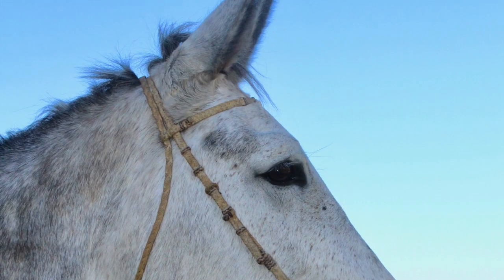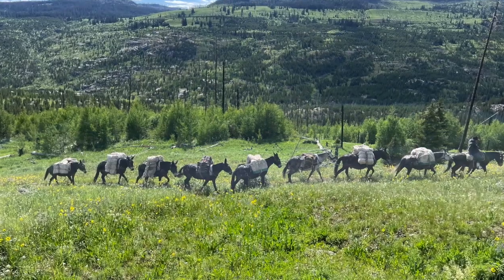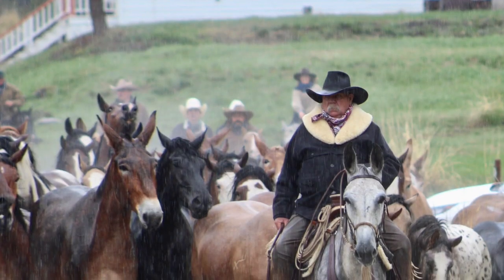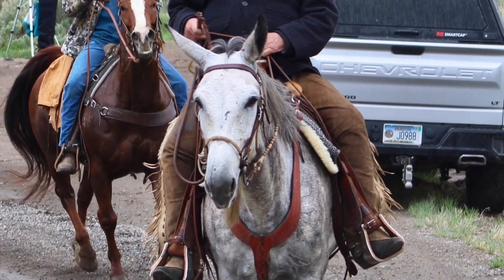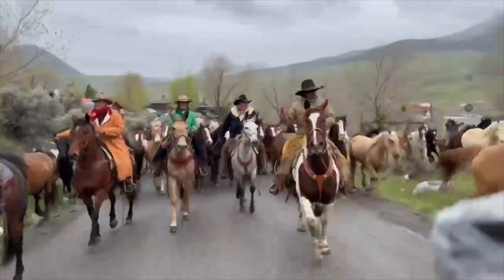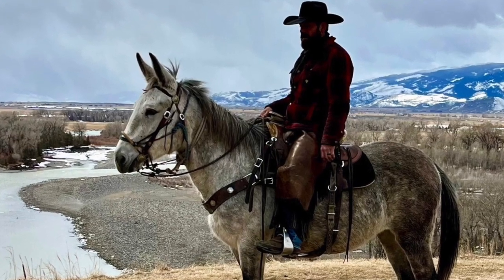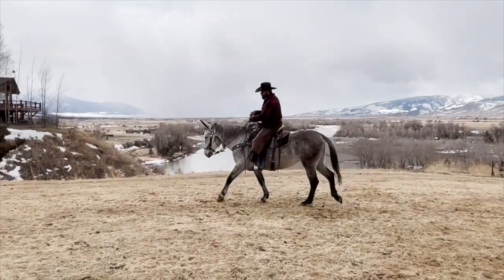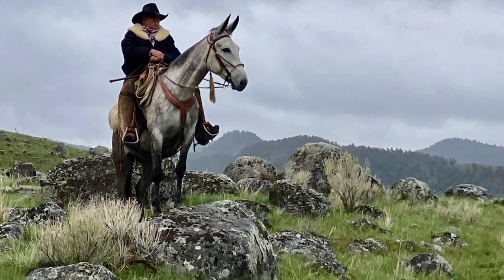Sallee's Lillie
Lillie is one of the most gentle and broke mules we have ever owned.  She is just over 15 hands and a beautiful dapple gray with a really nice hip and head. Lillie is just coming 8 years old, and Scott bought her from the man who raised her.  She has been ridden in the sale yard moving stock and is used to commotion.  Lillie has been trail ridden extensively in all kinds of terrain.  She will cross anything or go anywhere you point her.  She has also been packed and will keep up and not hit her loads.  She has led the string many miles.  She will ride alone or anywhere in the group.  She is hobble broke and has been ridden with both a britching and a crupper.  Lillie saddles up and rides the same even after months off.  She has a smooth trot and lope.  Scott rode her running 150 head of horses and mules through town on the pavement with hundreds of spectators and nine miles up the mountain and she never got excited.  Parade Mule Deluxe.  She has a good one-hand neck rein and stop.  She is used to all the Montana wildlife on the trails and has never ever spooked or bucked. She is fine with dogs.  Lillie is a great solid trail and family mule.  She is very easy to shoe, saddle, bridle, load, and catch.  She has no blemishes on the inside or the outside and is absolutely sound.  Lillie has always been in good hands.  We are very proud of her.  She is safe and fun.  Lillie is only for sale as we lost our Fall hunting ranch lease.  She is current on Coggins, vaccinations, and wormer.